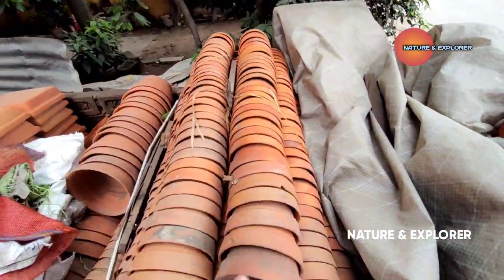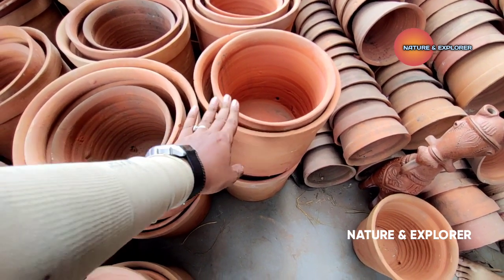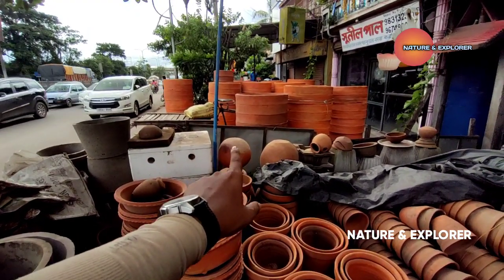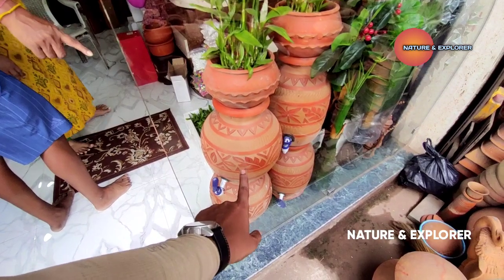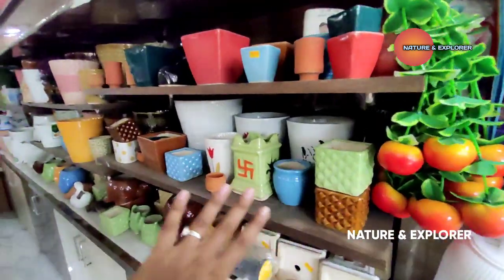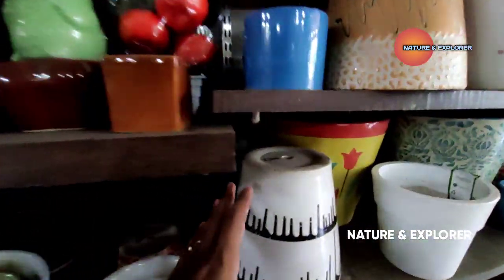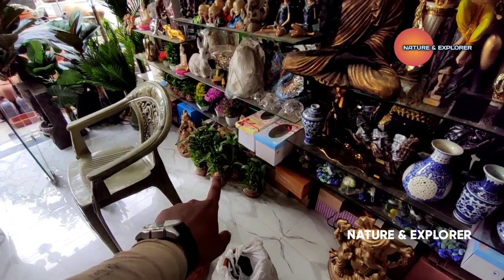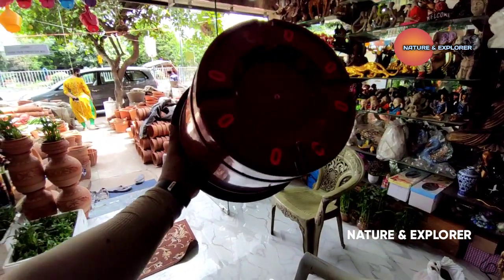Cheapest price tub market in kolkata. Airport tub, herbicides, Pesticides & Plantation product shop.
TARA MAA ENTERPRISE,(AIRPORT 3NO.) :
Sarat Colony, Palpara, Birati.
prop. Jyotish Chandra Paul.
How to reach : From Howrah and Sealdah many buses are available towards Airport. The shop is  located at Airport 3 no.

(VARIOUS TYPES OF TUBS,SHOWPIECES, HOME DECORS ARE AVAILABLE.)

Some blogging gears :

1. GoPro action camera,

2. Poco X2 mobile,

3. Boya mic,

4. I steady x gimbal,

"Nature & Travel" travel channel.

Channel creator : Subhajit Mondal.